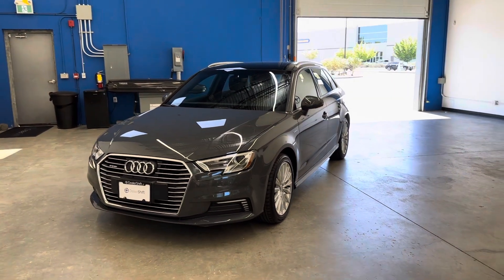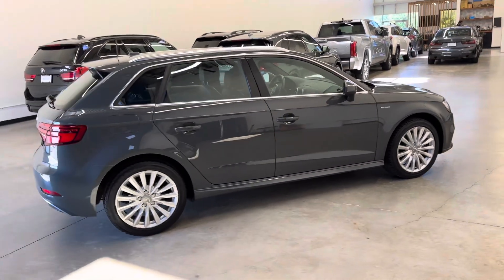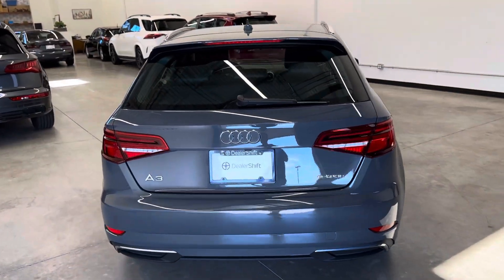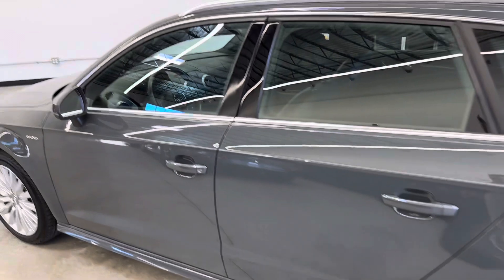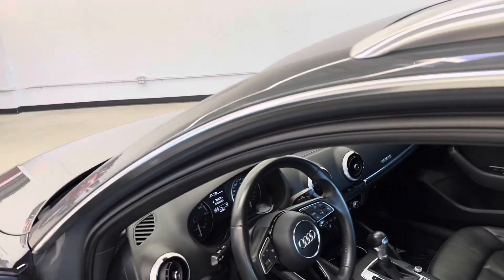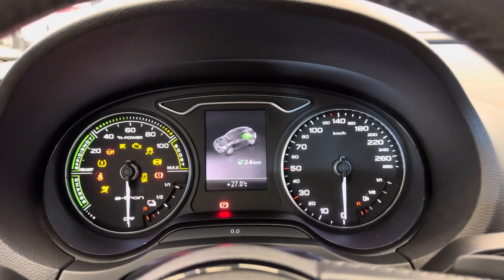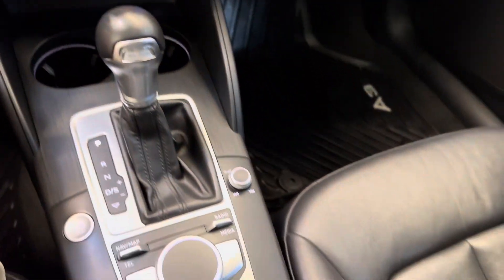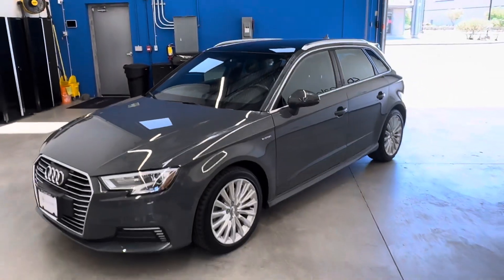DealerShift - Audi A3 E-Tron Progressiv